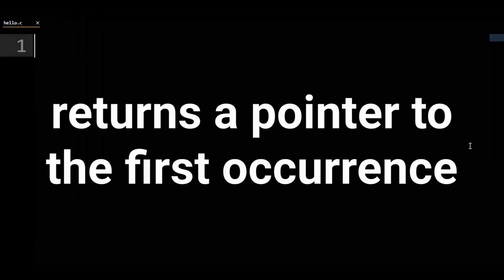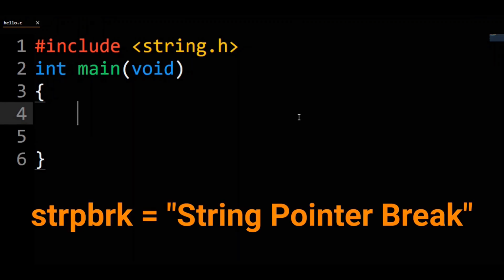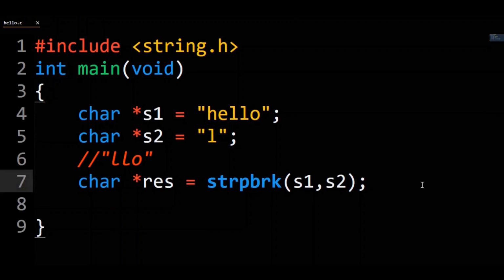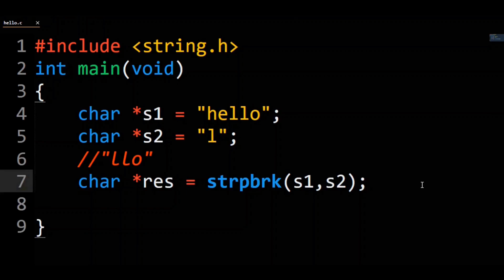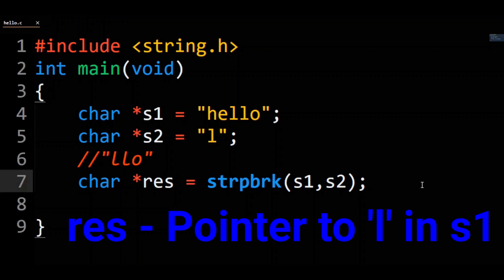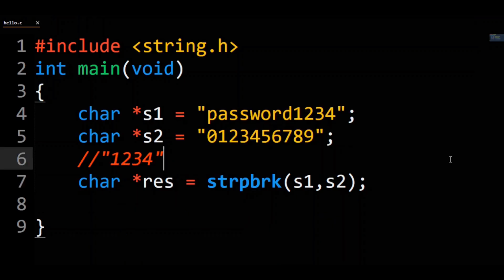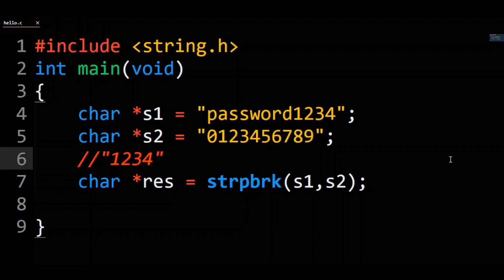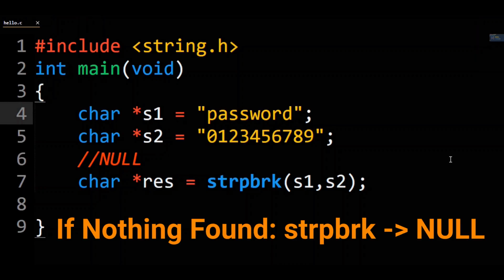C strpbrk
In C, strpbrk searches for the first occurrence of any of the characters in a given string, from a search string. The strpbrk function is stored in the string.h header file.